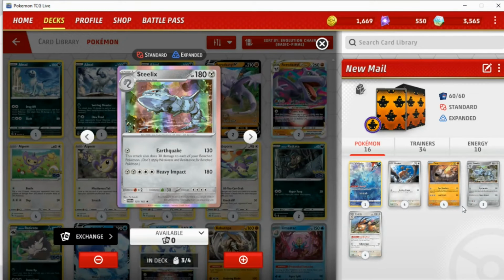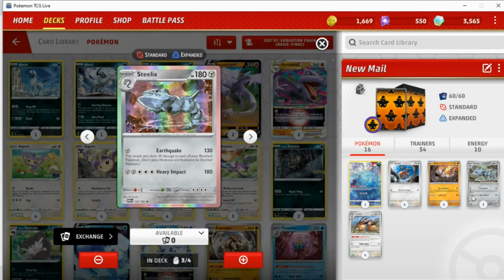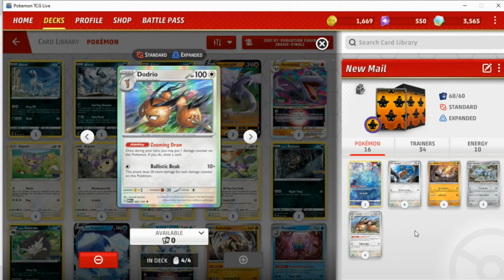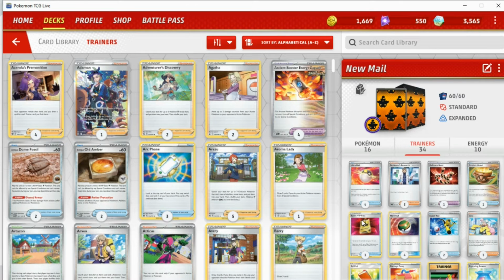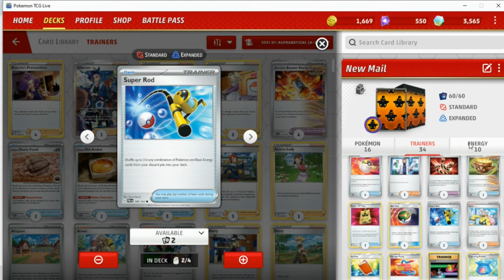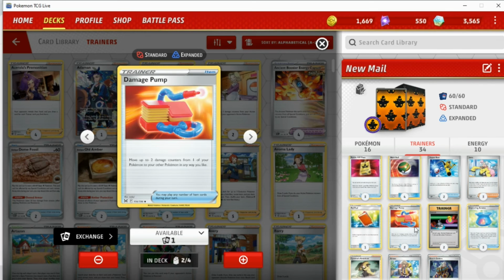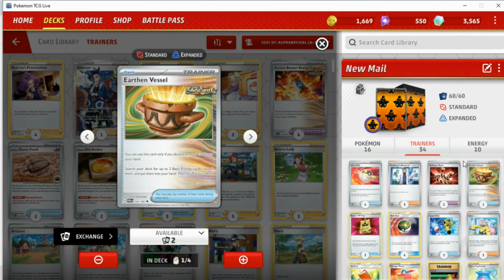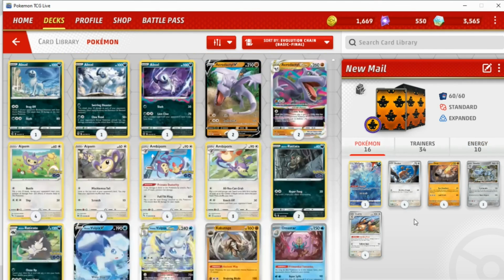Budget Steelix/Dodrio Deck Profile On TCG Live (Cheap OHKOS)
What do you think of Dodrio/Steelix?

Pokémon: 6
1 Manaphy CRZ-GG 6
3 Steelix PAR 125
4 Onix PAR 90
4 Dodrio MEW 85
1 Doduo PAF 199
3 Doduo MEW 84

Trainer: 15
4 Ultra Ball SVI 196
3 Capturing Aroma SIT 153
1 Earthen Vessel PAR 163
2 Professor's Research SVI 190
1 Defiance Band SVI 169
3 Battle VIP Pass FST 225
4 Nest Ball SUM 123
1 Cynthia's Ambition BRS 138
2 Super Rod PAL 188
3 Iono PAF 80
2 Damage Pump LOR 156
1 Pal Pad UPR 132 PH
2 Switch EVO 88
2 Boss's Orders PAL 172
3 Arven SVI 166

Energy: 2
8 Basic {M} Energy Energy 16
2 Jet Energy PAL 190